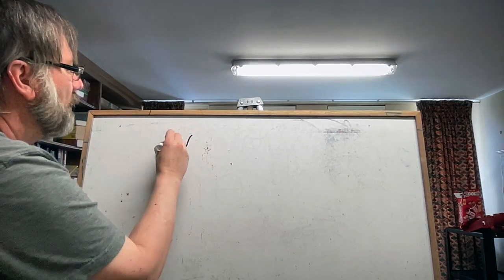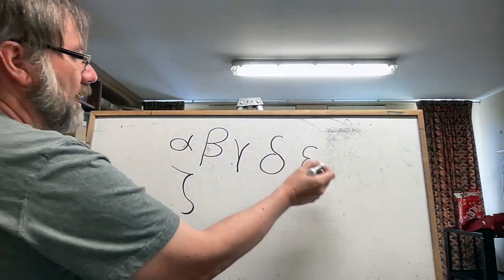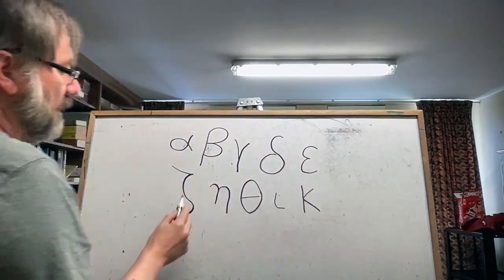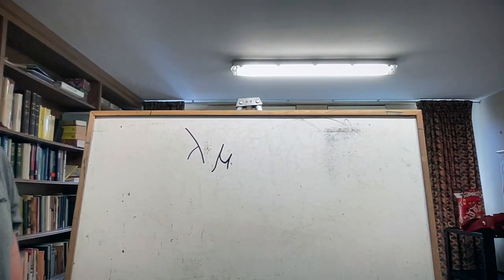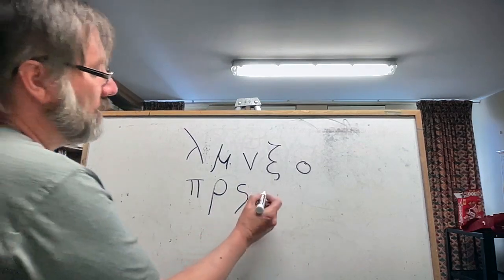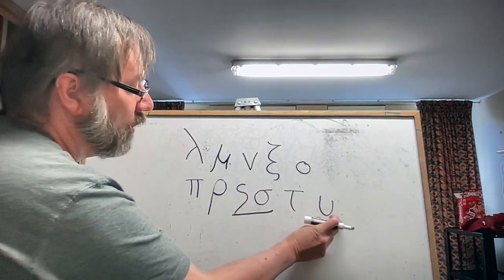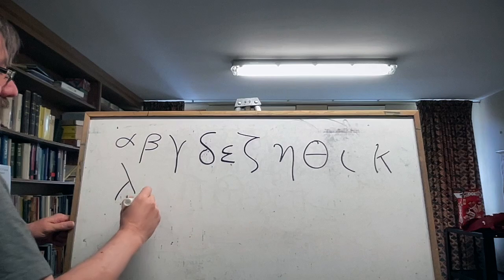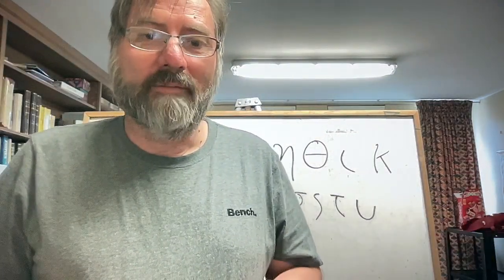Whiteboard Talk: The Greek Alphabet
This is a video on how to write the Greek alphabet